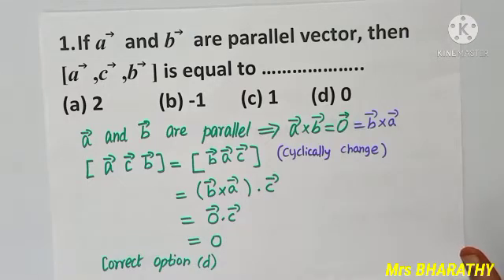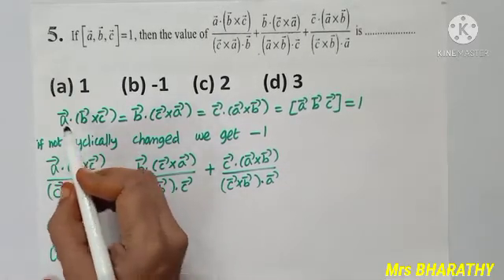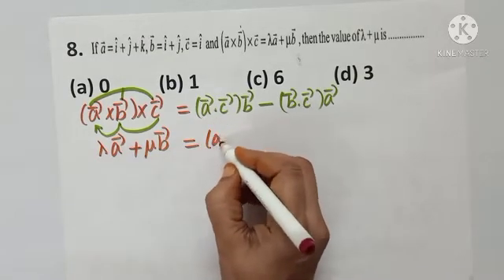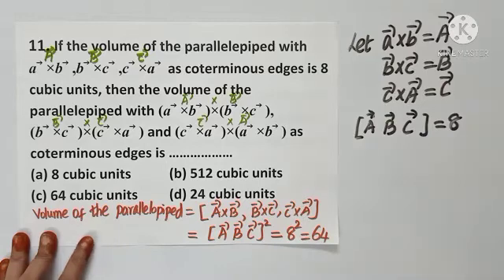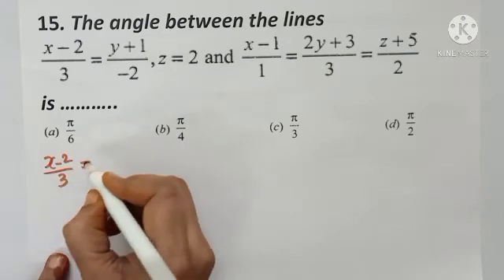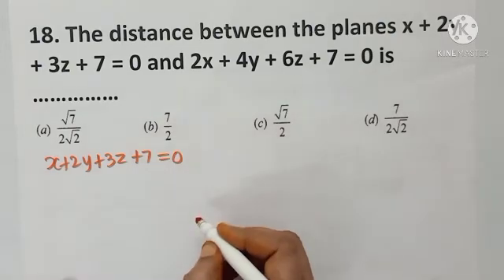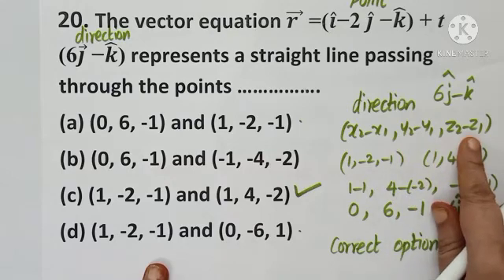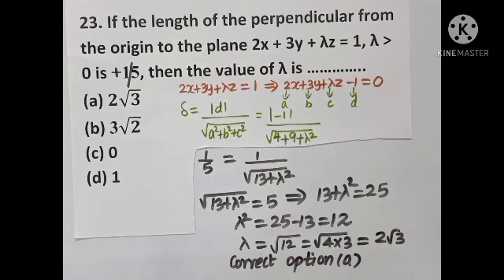12th Maths|MP160 |Ex 6.10|MCQ- Chapter 6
TN SYLLABUS/
Vector algebra/
Mrs BHARATHY